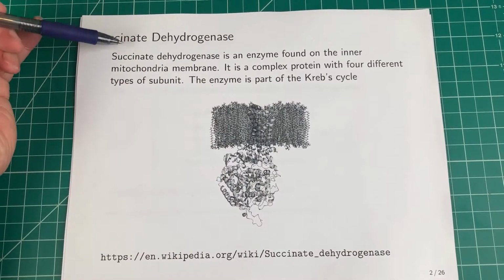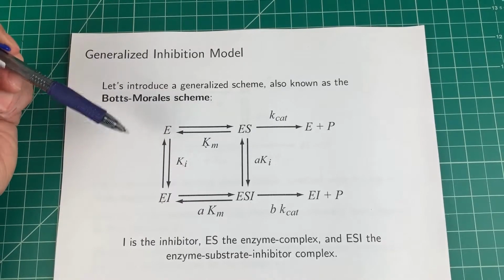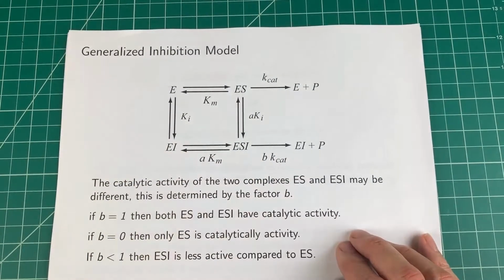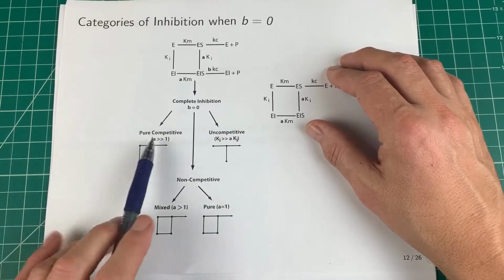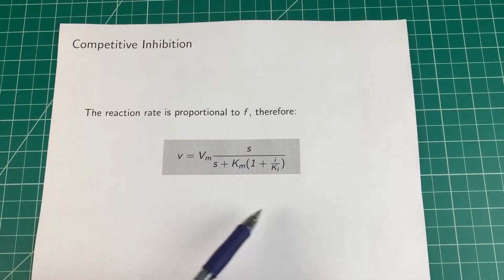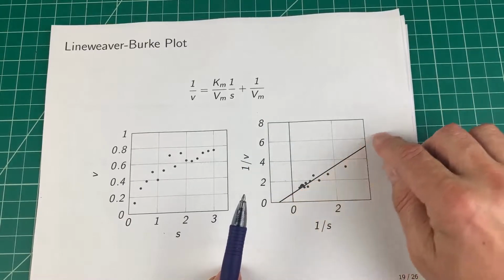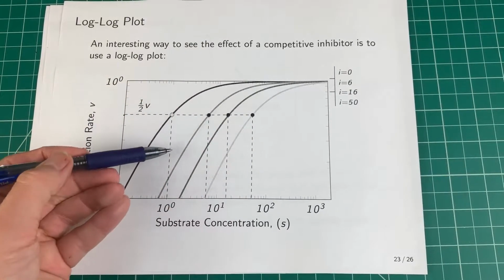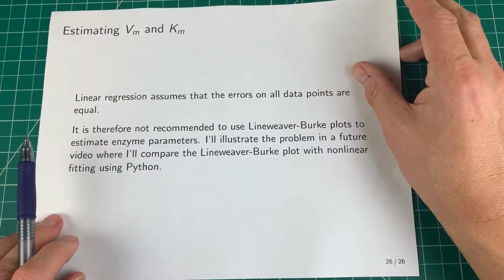Competitive Inhibition of Enzymes: Topic 5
This video gives a short description of enzyme competitive inhibition. Note that Lineweaver-Burk is misspelled on some of the slides. This is corrected in the downloadable slides